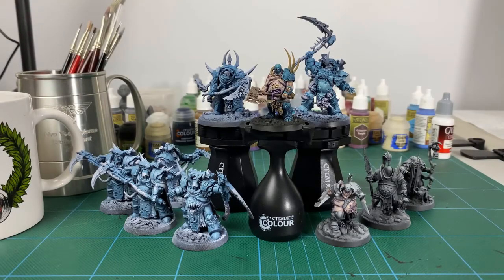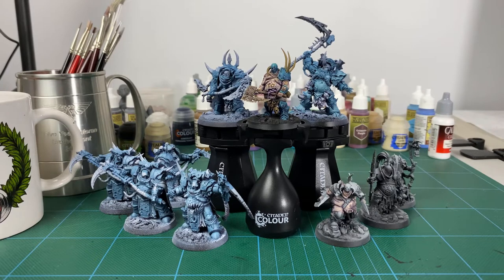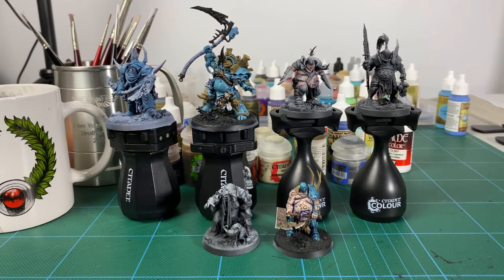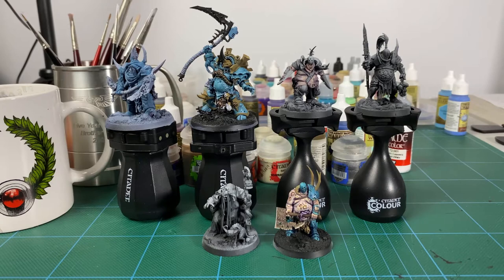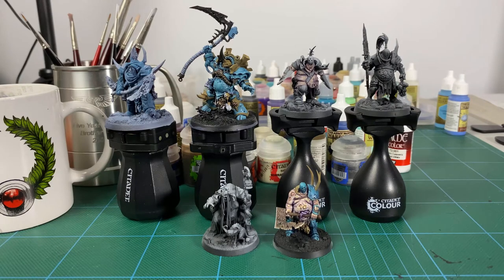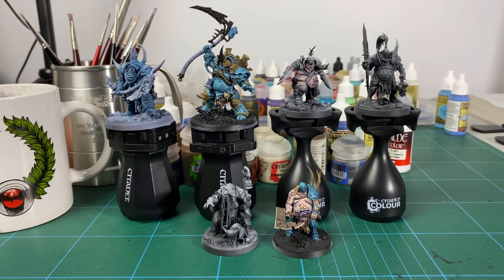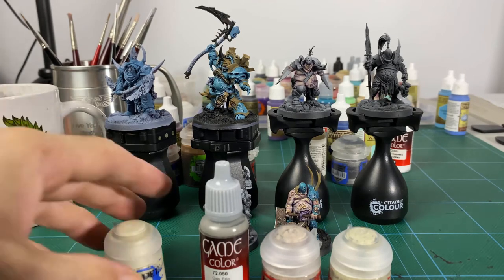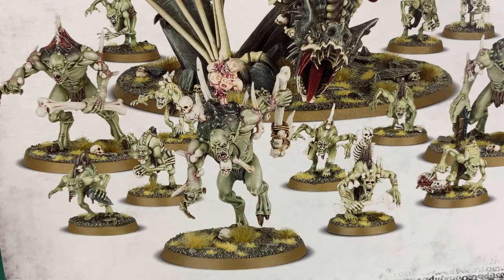Hobby Vlog #15 - Typhus getting his Armour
This weeks hobby time really has some ups and downs. I managed to get further with Typhus but on the 3D Printing side there's a bunch of fails which is kind of depressing but hopefully it won't set me back too much!